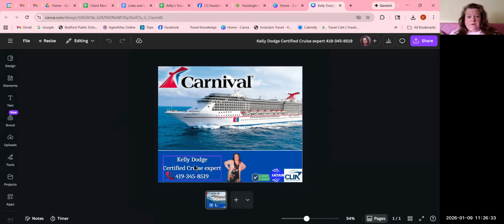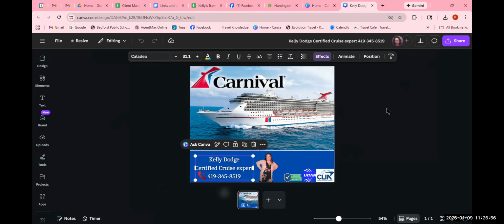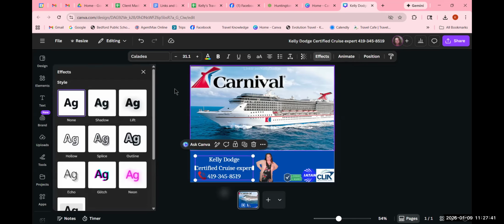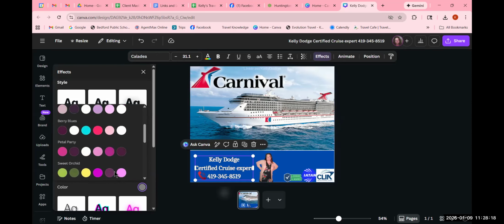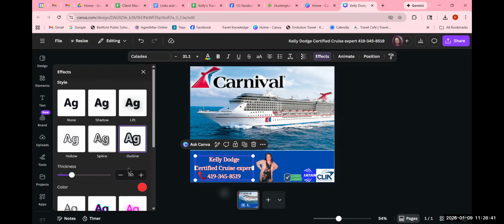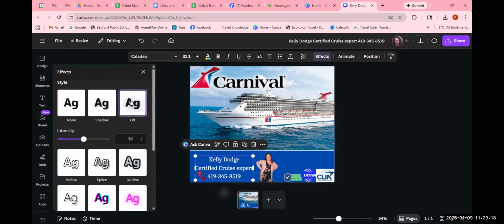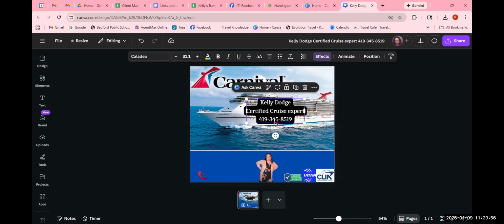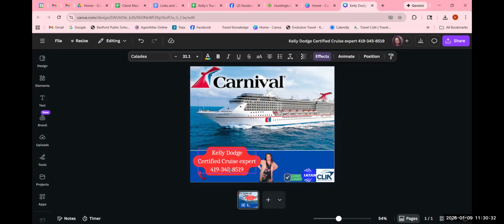adjusting font effects in Canva